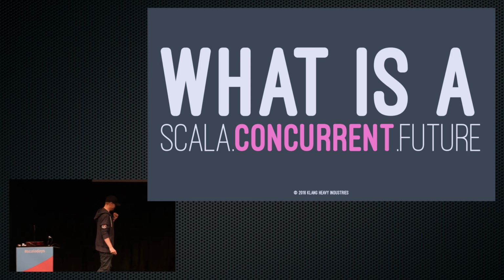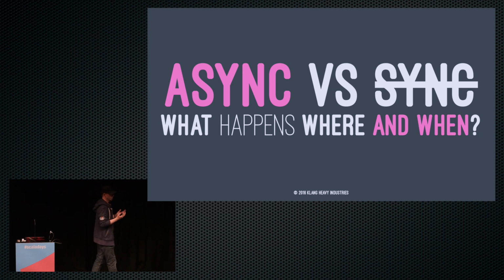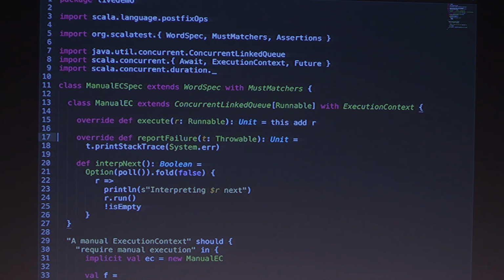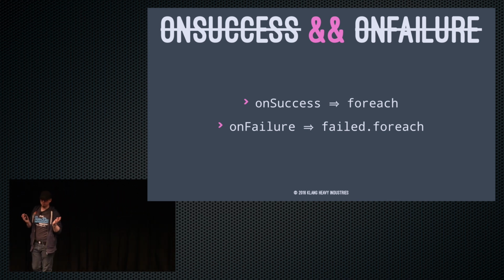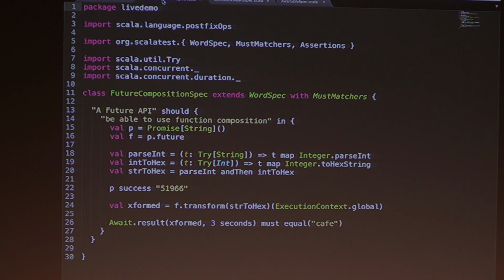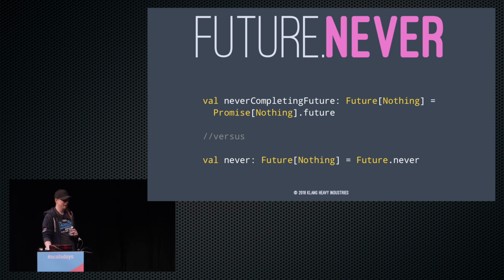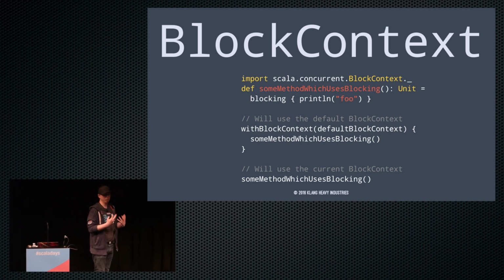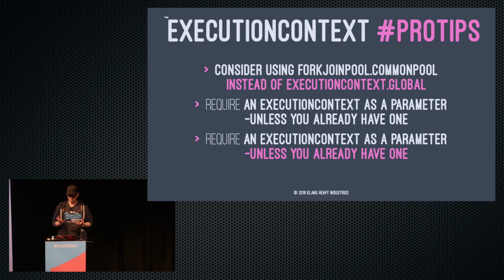Trading in Futures - By Viktor Klang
Abstract:
Scala Futures are one of the most, if not the most, used abstractions for dealing with asynchrony and concurrency in Scala. In this session we're going to go through what's new for Future in Scala 2.12 and how to take advantage of it, and discuss common pitfalls & useful programming patterns for dealing with Futures. The session may or may not also contain rants on designing primitives for concurrency control, spontaneous rebuttals of common criticisms around Futures, and extremely poor and nonsensical analogies.